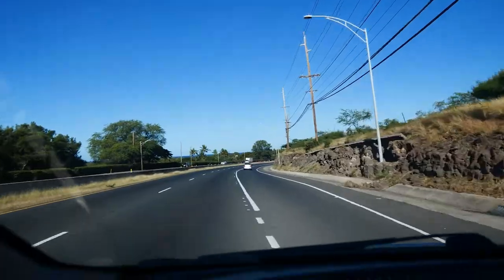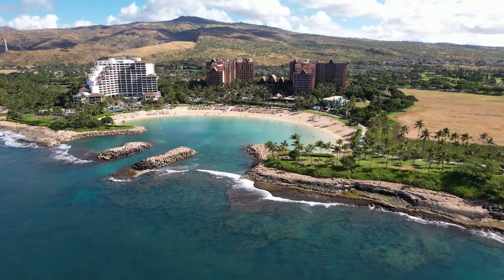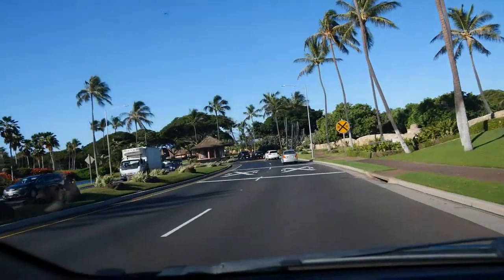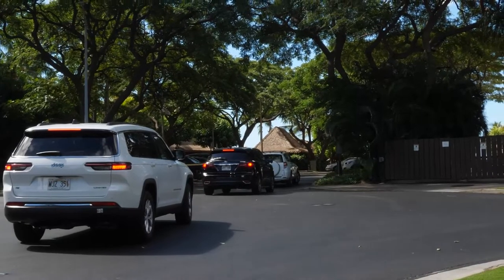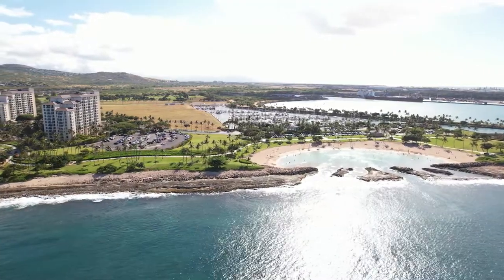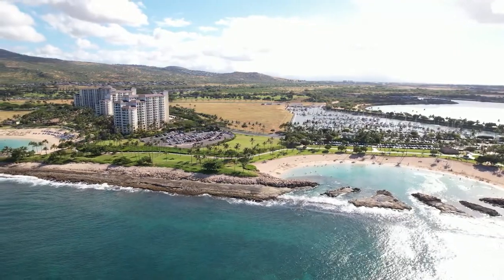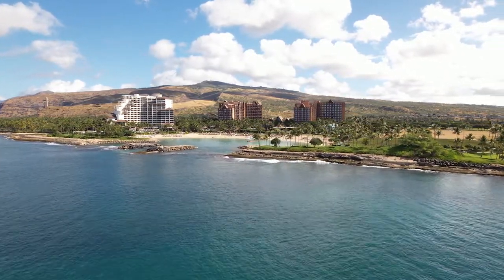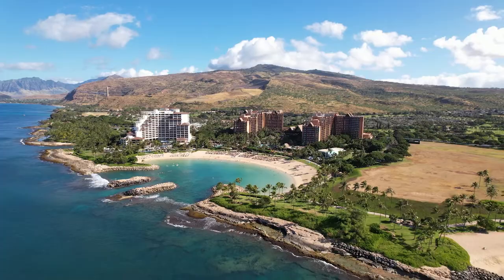Ko'Olina Resort Lagoons | Access for non-resort guests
In this episode of our Discover Series we venture out to the Ko'olina Lagoons which dominate the coastline of the Ko'olina resort district. Koolina is a large resort district; and its location at the southern end of Oahu's west coast which makes it one of the first 'west side' destinations that you will encounter when driving in via the H1 freeway.

Here you will find four man made costal lagoons, a few resort hotels, a golf course, a residential community, and a few shops and restaurants.